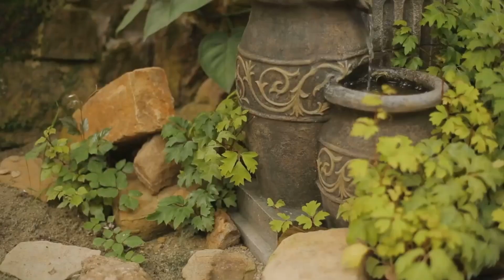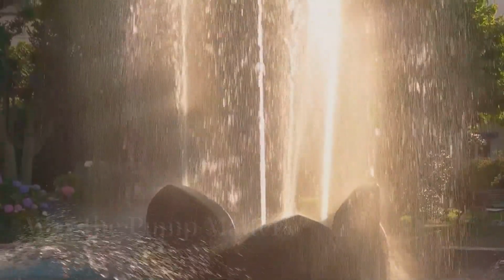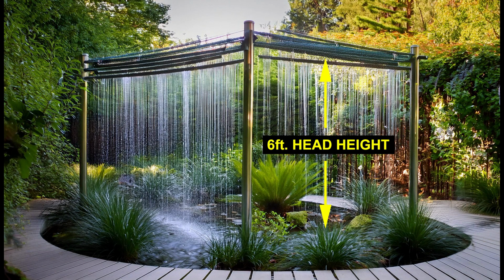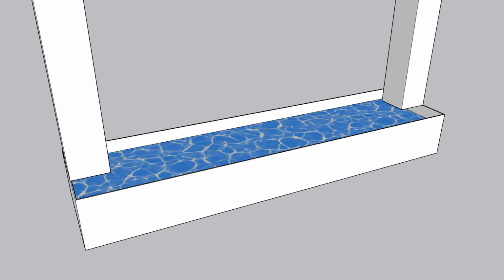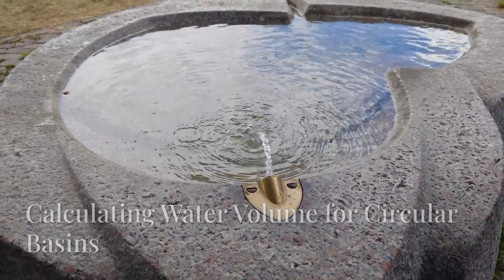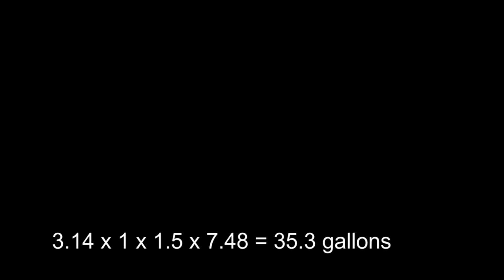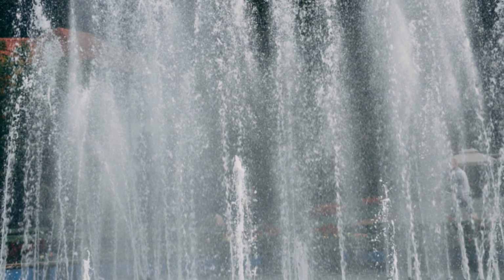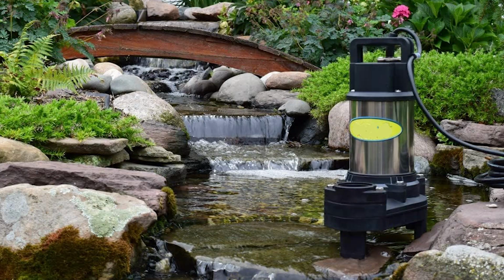How To Select The Right Pump Size For Your Fountain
**How to Select the Right Pump for Your Fountain**

Choosing the right fountain pump is essential for keeping your water feature running smoothly! In this video, we break down everything you need to know to select the perfect pump for your fountain. We’ll cover:

✅ How to determine the gallons per hour (GPH) you need
✅ Understanding head height and why it matters
✅ Choosing the right pump size for your fountain’s water volume
✅ Common mistakes to avoid when selecting a pump

Whether you’re working on a small backyard fountain or a large water feature, this guide will help you make the best choice!

Here's a list of the fountain pumps we typically use in our fountains. Thanks for your continued support.
EasyPro Direct Drive Pumps
Savio Direct Drive Pumps
1375gph fountain pump
Mesh Filter Bag for pump

Calculate Your Fountain’s Water Volume
The amount of water your fountain holds depends on its shape. Here’s how to estimate it:

For Rectangular or Square Basins:
Use this formula:

Volume=Length(ft)×Width(ft)×Depth(ft)×7.48
(7.48 is the number of gallons in one cubic foot.)

Example: If your fountain basin is 3 feet long, 2 feet wide, and 1 foot deep:
3×2×1×7.48=44.88 gallons

For Circular Basins:
Use this formula:

Volume=3.14×Radius(ft)×Depth(ft)×7.48
Example: If your basin has a 2-foot diameter (1-foot radius) and is 1.5 feet deep: 3.14×(1×1)×1.5×7.48=35.3 gallons

Here's a list of tools and materials I personally use on a daily or weekly basis. Thanks for your continued support.

Stainless Steel Hose Clamp
Storage Container (check Walmart as well)
1375gph Fountain Pump
Vevor Waterfall Scupper
YesWelder MIG Welder
YesWelder .035 MIG wire
Dewalt Angle Grinder
Auto Darkening Welding Helmet
YesWelder Plasma Cutter